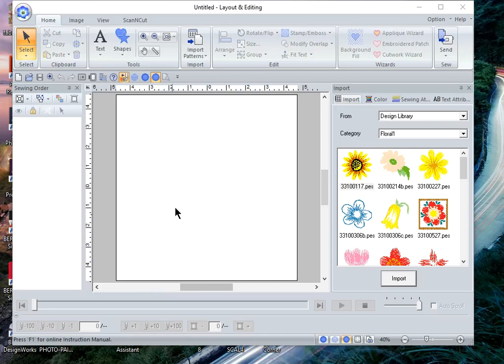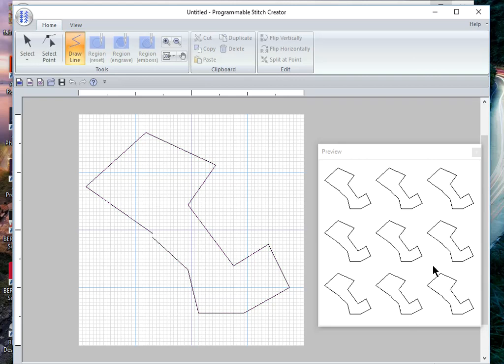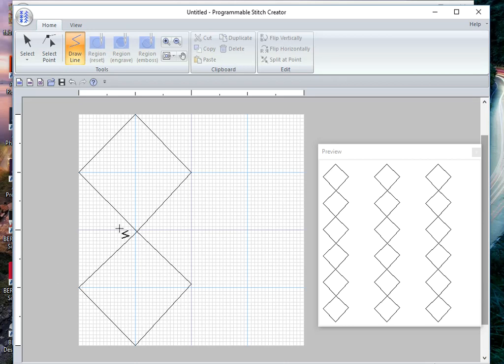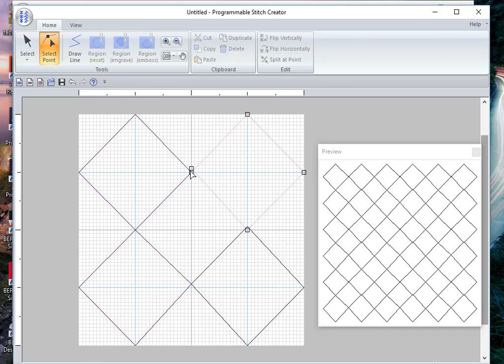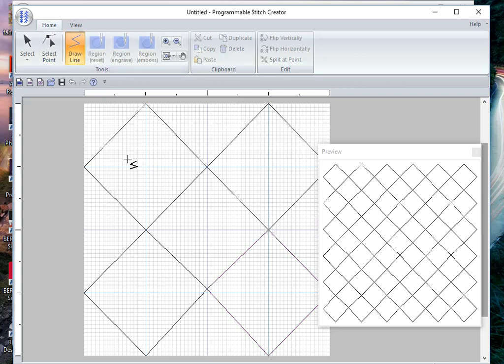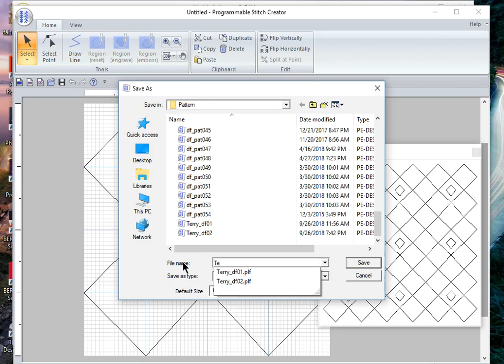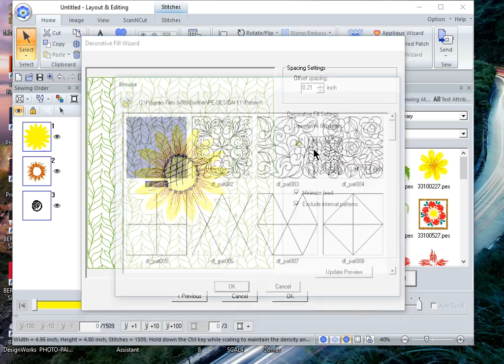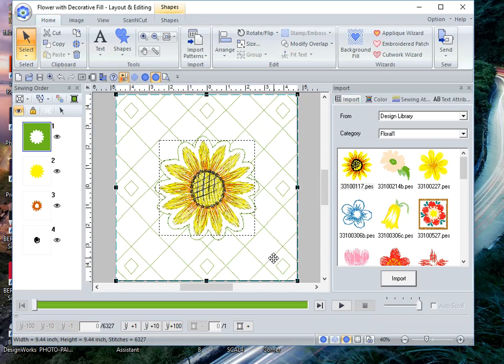PE Design 11 - Background Fills Part 4 - Creating a Fill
This video is part of a multi-part series on Background fills in PE Design 11.  This shows how to create your own background Decorative Fill pattern.